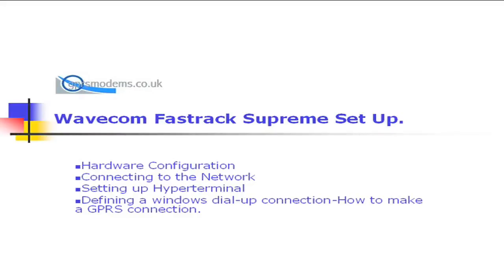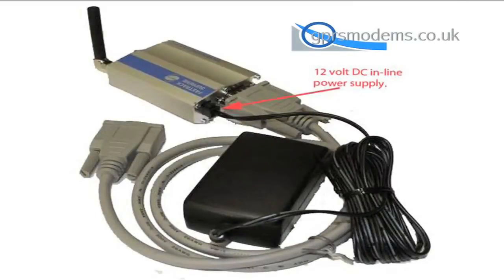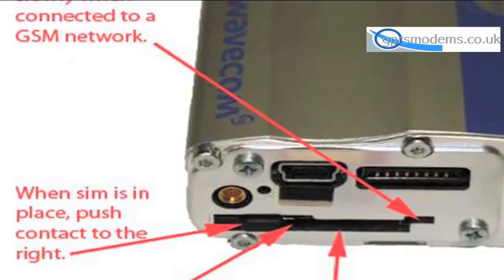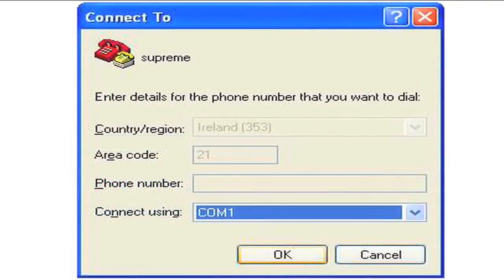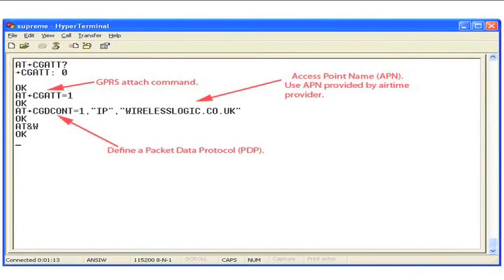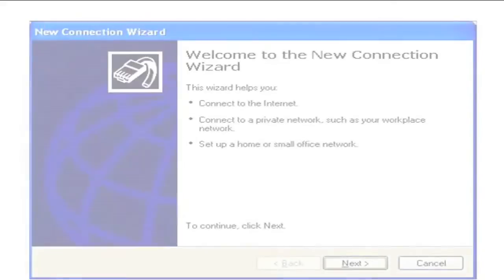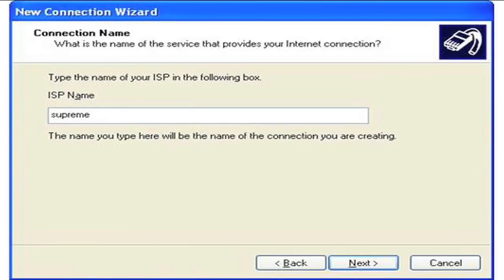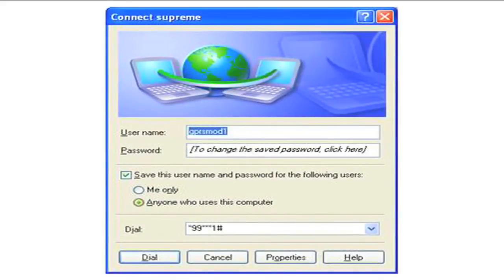Setting up a GPRS connection.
Setting up a GPRS connection on a Sierra Wireless Modem